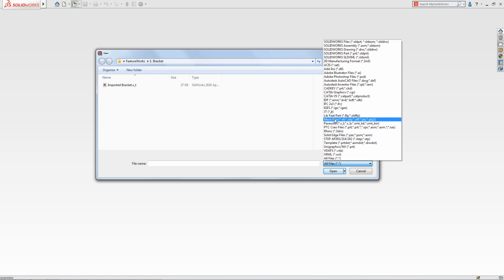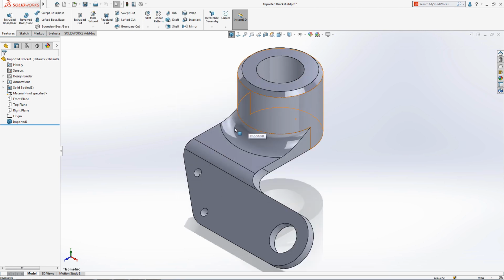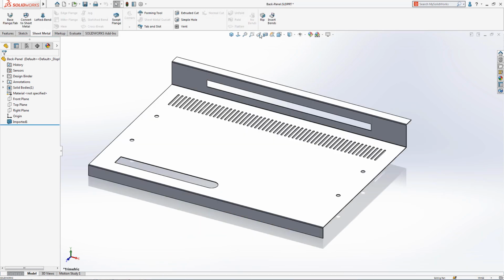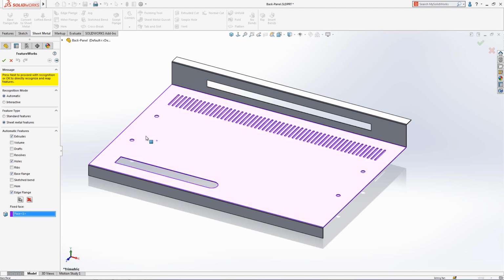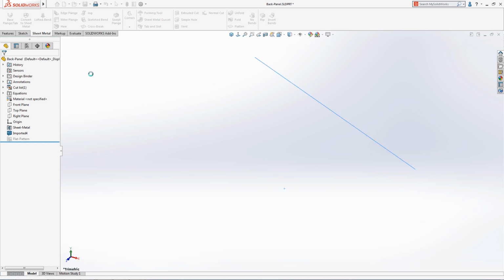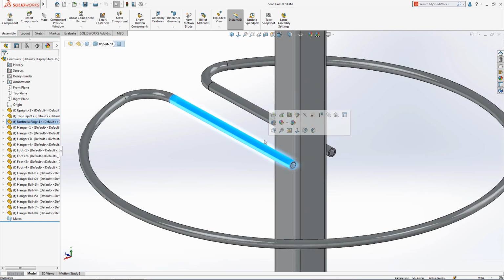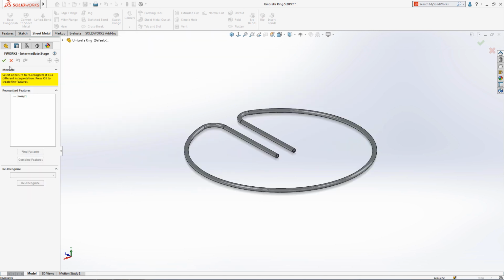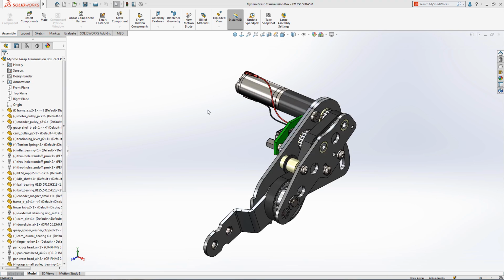Featureworks - Import Geometry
Learn how to import non native geometry with Featureworks